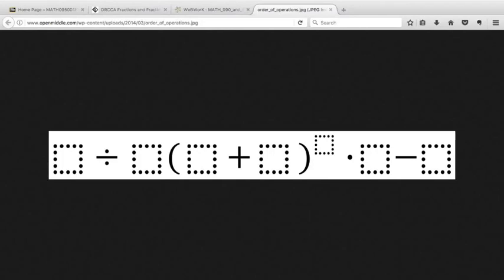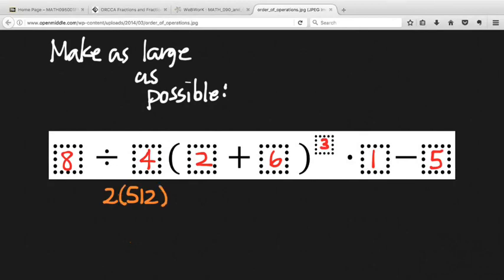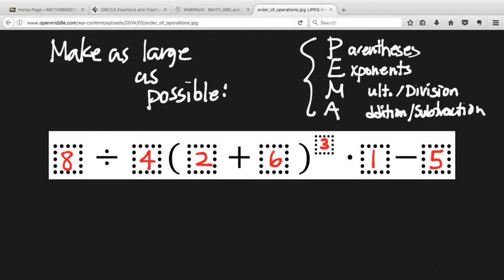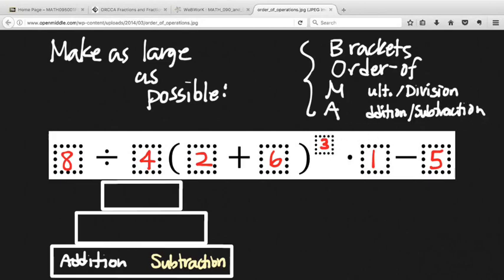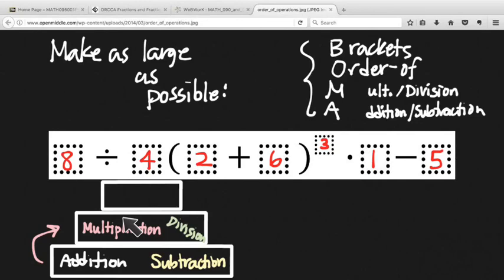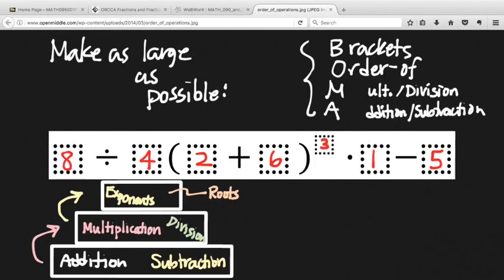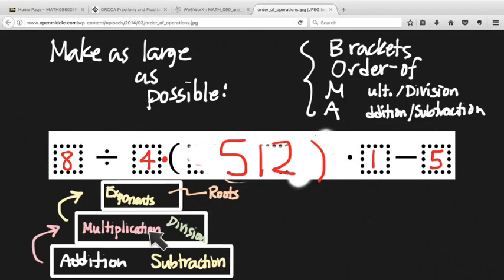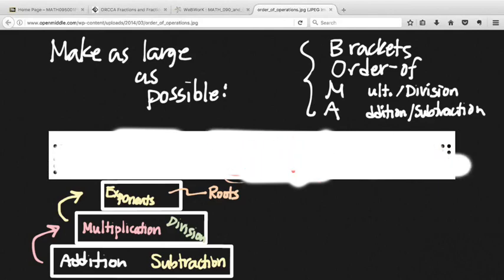095.2 Introducing PEMDAS